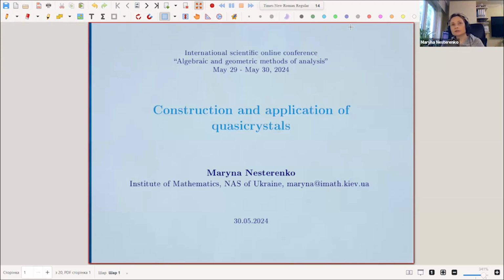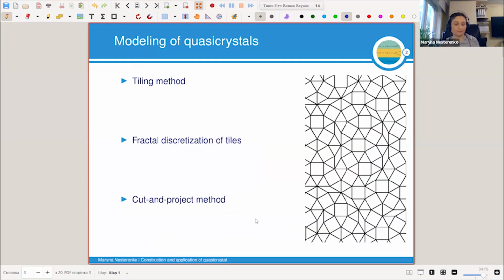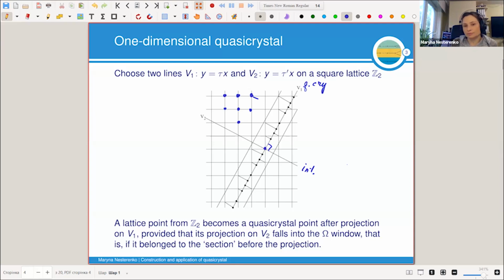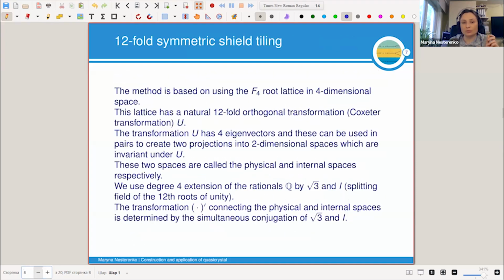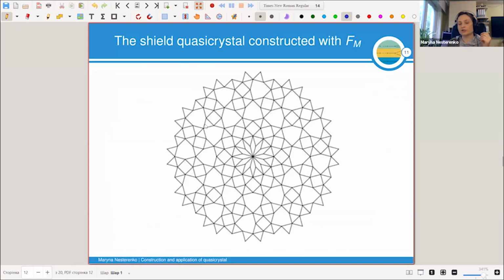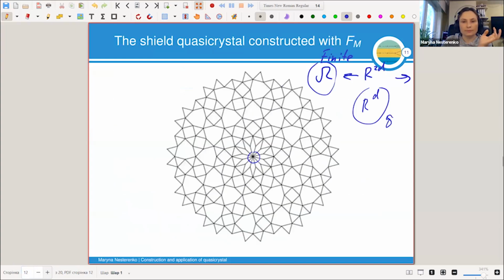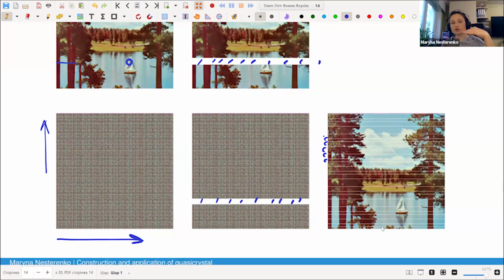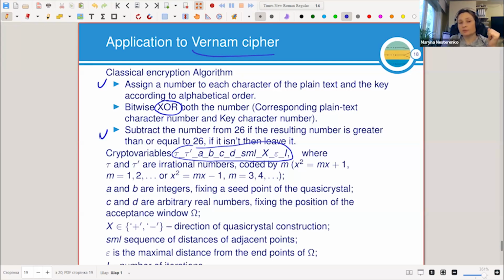2. Maryna Nesterenko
2. Maryna Nesterenko
Construction and application of quasicrystals
AGMA - 2024 ©